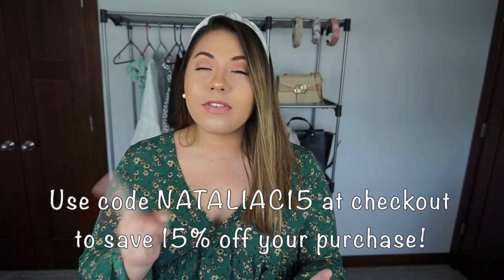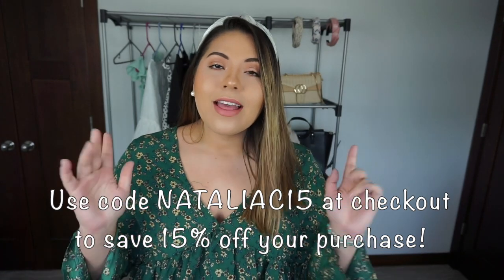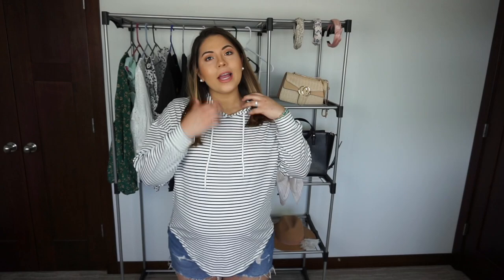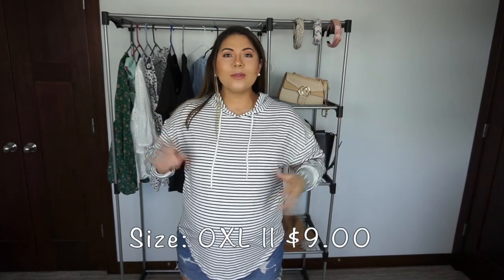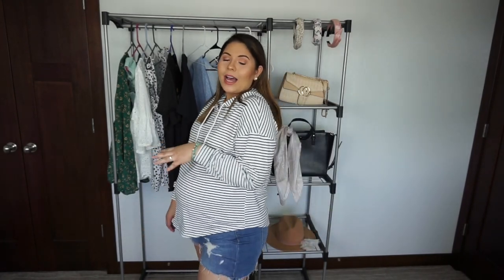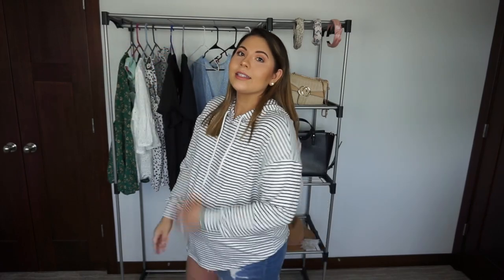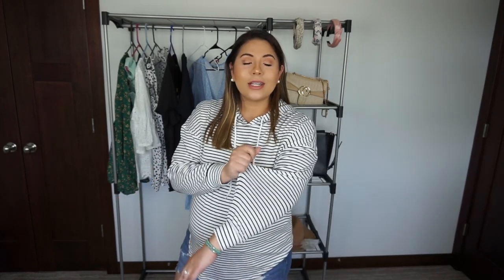SHEIN SUMMER TRY-ON HAUL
Thank you so much for joining in and watching today's video! Today I have a NEW summer fashion haul from SHEIN! The items will be curvy girl and maternity friendly as I am currently 34 weeks pregnant. Thank you to SHEIN for sending over a few items for me to include in this haul however this is NOT a sponsored video😬 I hope you all will subscribe if you are not already and make sure to turn on the notification bell to be the first to know when I release a new video🤩 Love you guys so so much!! 🥰

✖Target Shorts $17.00
✖Bella Band $16.99

✖Ditsy Floral Print V-Neck Babydoll Blouse $13.00 || XL

✖Plus Ruffle Trim Shirred Peplum Top $13.00 || 0XL

✖SHEIN Maternity Bell Sleeve Schiffy Smock Top $17.00 || XL

✖All Over Print Tie Shoulder Cami Top $9.00

✖Plus Star & Letter Graphic Tee $9.00 || 2XL

✖Plus Letter And Figure Graphic Tee $12.00 || 2XL

✖Plus Striped Drop Shoulder Hoodie $9.00 || 0XL

✖Allover Plants Print Flutter Sleeve Frill Trim Tiered Dress $16.00 || LG

✖Ribbed Striped Mini Cami Dress $8.00 || XL

✖Maternity Flounce Hem Solid Cami Dress $19.00 || XL

✖Braided Flap Crossbody Bag $19.00

✖4pcs Knot Decor Floral Pattern Hair Hoop $6.00

✖Paisley Pattern Bandana $3.50

✖Rhinestone Round Earrings $2.50

✖Double Layered Ear Cuff 2pcs $1.00

✖1pair Hollow Out Woven Geometric Drop Earrings $4.00